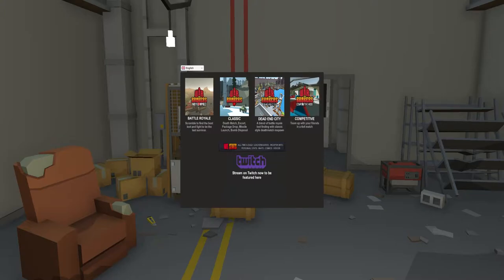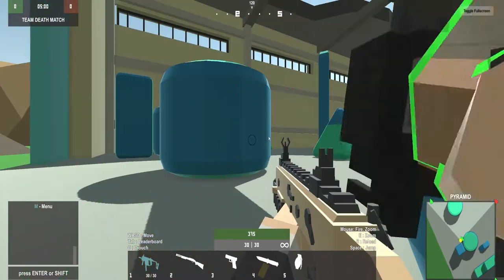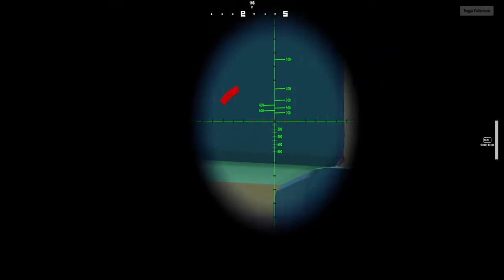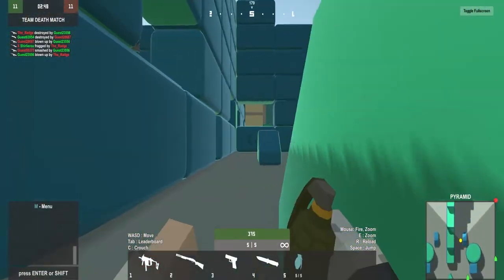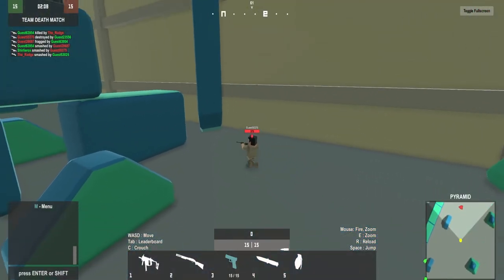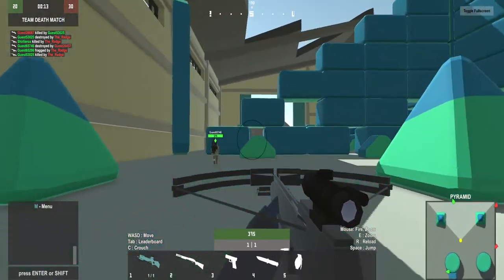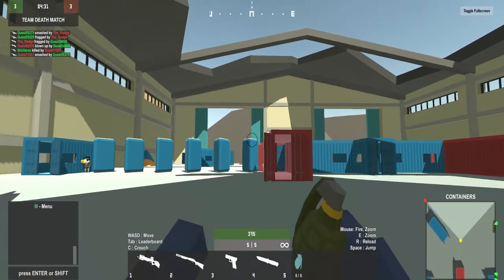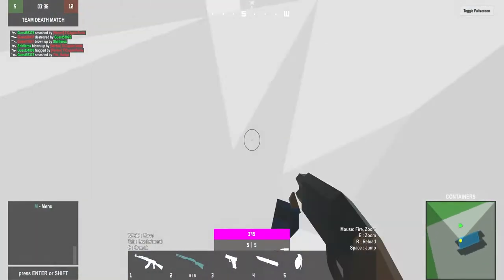War Brokers VEK SMG update - featuring The_Radge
I thought I'd revisit war brokers and check out the v450 Update.   In this update we get to check out the VEK SMG update and also the new Competitive (4v4) Mode.

About War brokers

War Brokers is a fast paced, first person, 3D shooter focused on fun and tactical choices. Players start on an equal footing with access to all weapons and vehicles. A player's skill and tactical choices will win the day.

war brokers